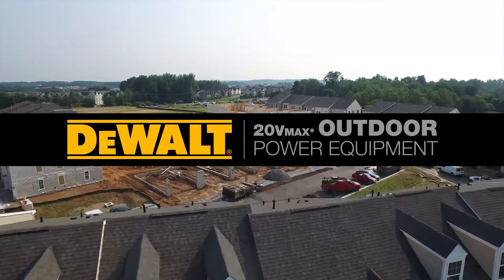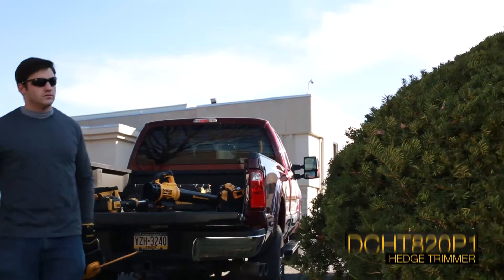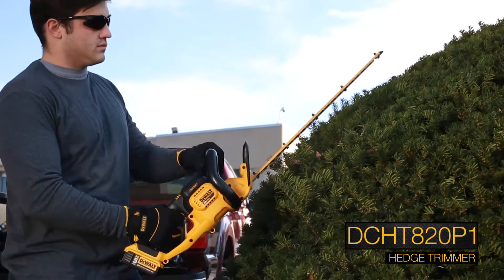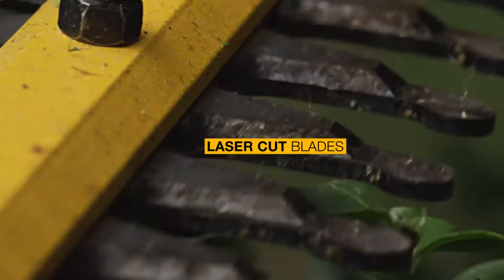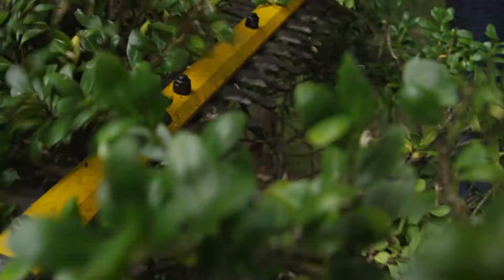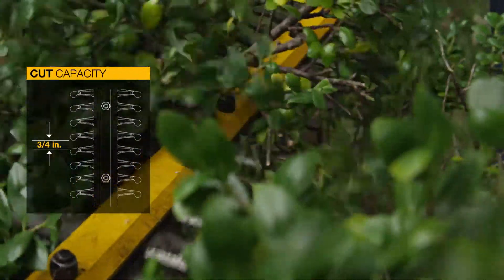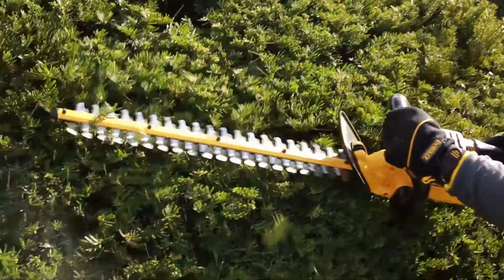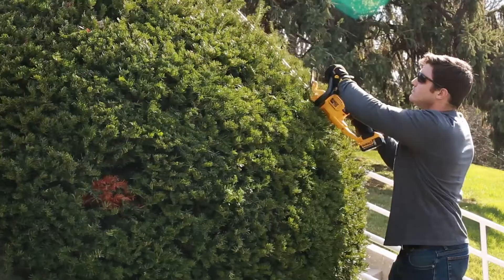DeWalt 20V MAX Hedge Trimmer DCHT820B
KMS Tools is Western Canada's largest specialty tool retailer.
kms tools youtube
DeWalt
KMS Tools Coquitlam, Abbotsford, Calgary, Chilliwack, Edmonton, Edmonton South, Grande Prairie, Kamloops, Kelowna, Langley, Prince George, Red Deer, Victoria, BC, British Columbia, Alberta